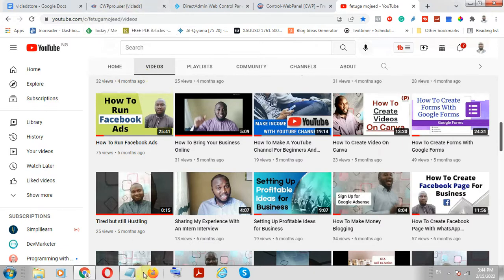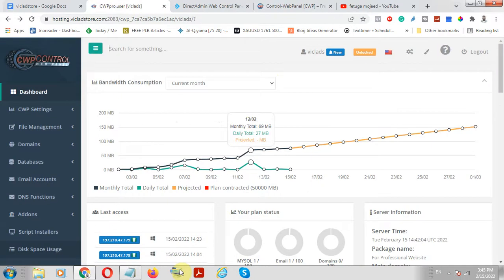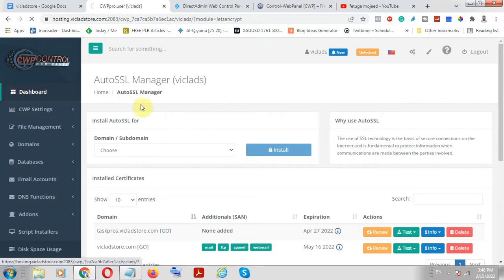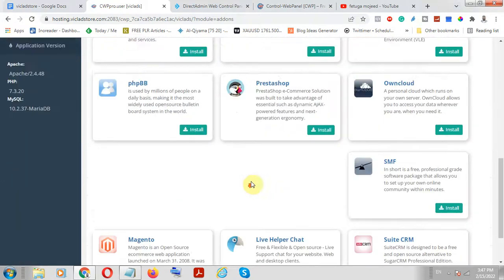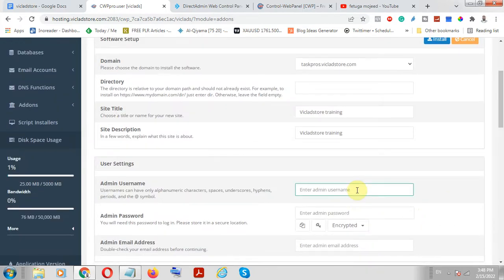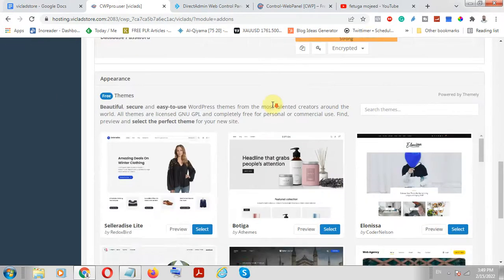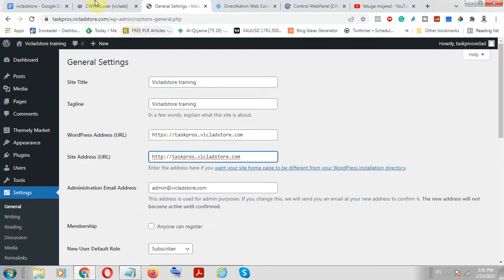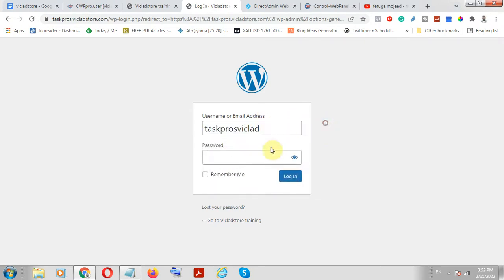How to Install WordPress on CWP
CWP is a World Leading advanced Free and PRO web hosting panel that gives you all the flexibility to effectively and efficiently manage your server and clients. Now CWP Secure Kernel provides the highest possible security level for your server.

BELOW IS A LIST OF MY RECOMMENDED PRODUCTS AND SERVICES:

1. Contabo (Hosting & Server Provider)

2. Dynadot (Hosting & Server Provider)

3. Namecheap (Hosting & Domain)

4. eUkHost (Hosting & Server Provider)

5. Interserver (Hosting & Server Provider)

6. WHUk WebHosting (Hosting & Server Provider)

7.  Netfirm (Hosting and Domain)